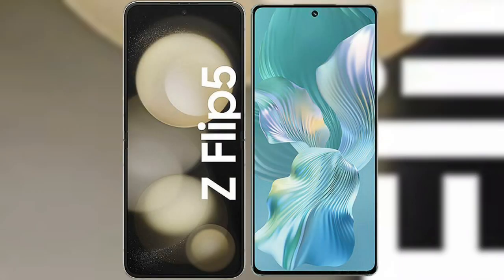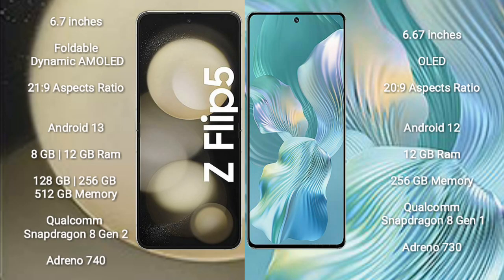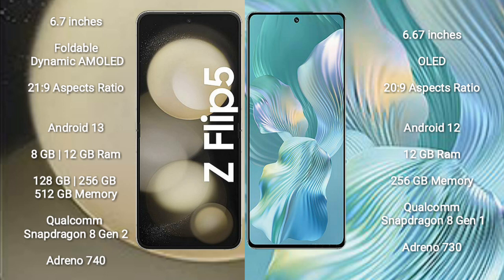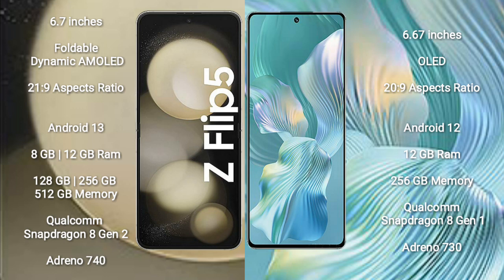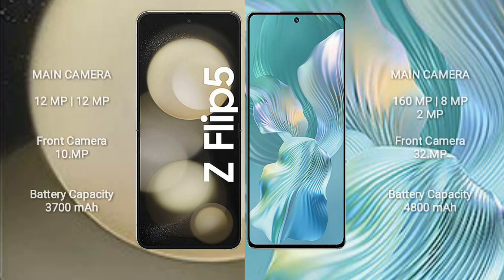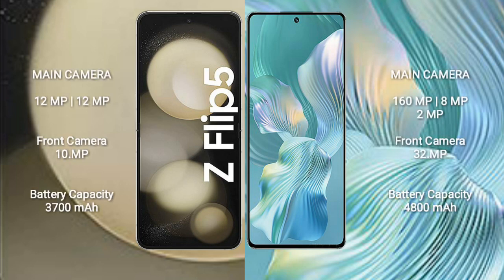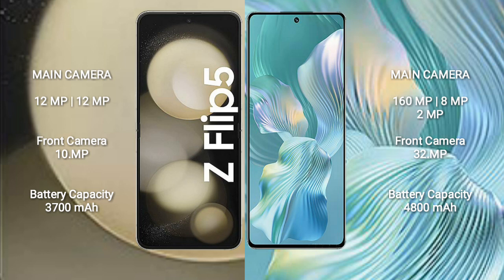Samsung Galaxy Z Flip 5 vs Honor 80 Pro Flat Review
samsung galaxy z flip 5 vs honor 80 pro flat
galaxy z flip 5 vs 80 pro flat